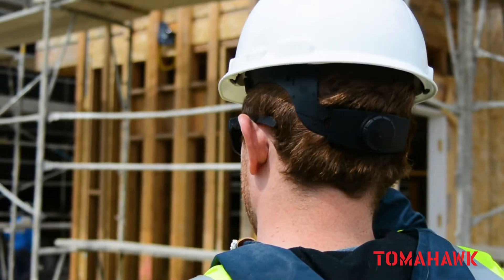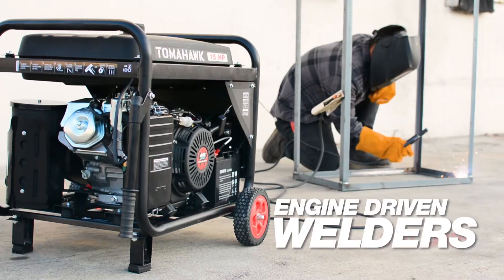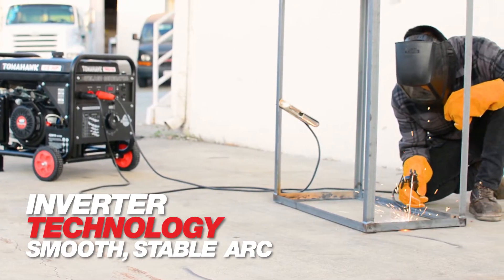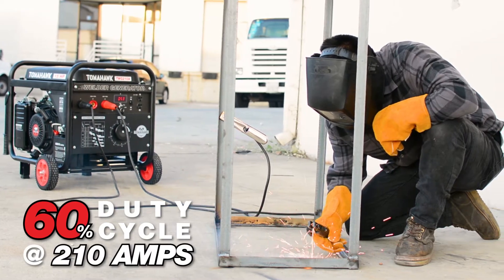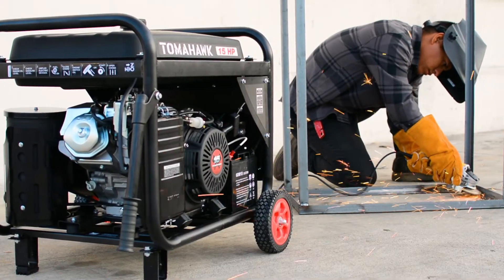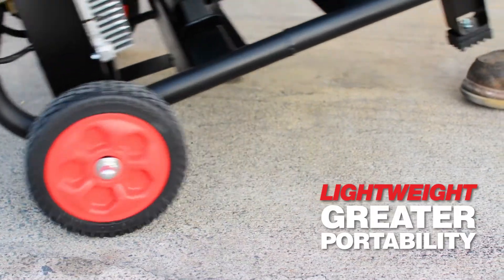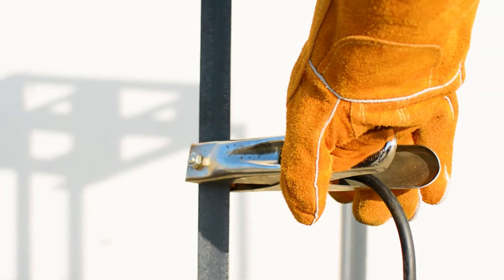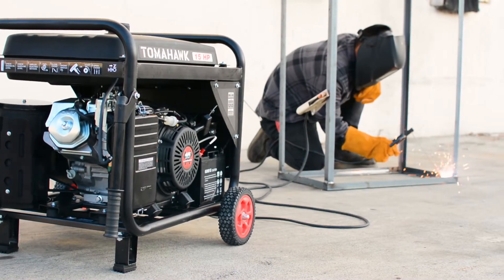Achieve a Stable, Smooth Arc with Tomahawk Welder Generators with Inverter Technology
WORK SMARTER, Not Harder - Tomahawk 210 Amp welder generators run on a powerful 15HP Inverter Engine supplying stable amperage for welding, while providing 2000 watts of reliable power for you with your most essential electric tools.

210 Amp Welder Generator with Inverter Technology

CHAPTERS:
0:00 Intro
0:10 Features
1:04 Connect With Us